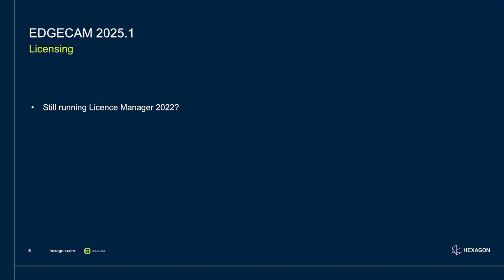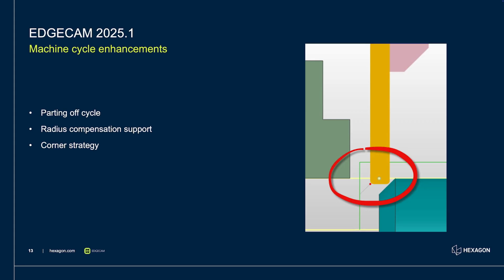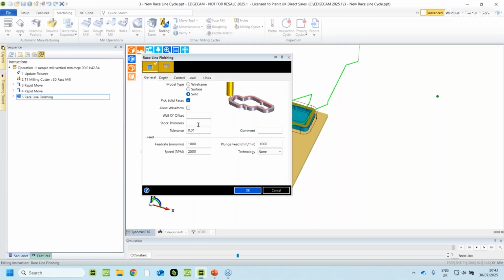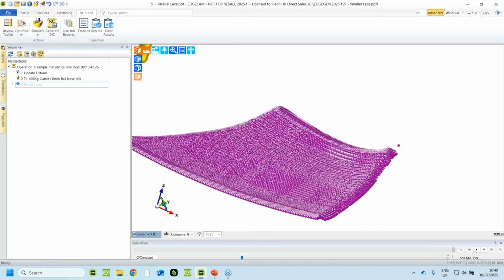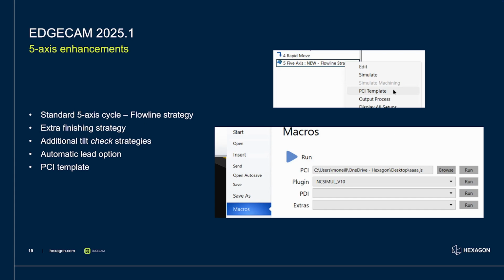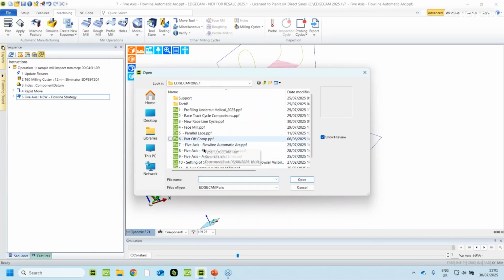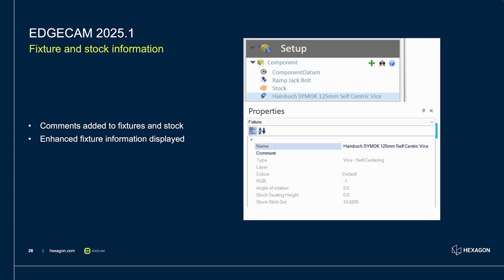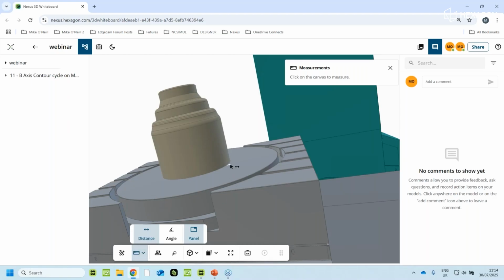EDGECAM 2025.1 what's new webinar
Catch up on this webinar to discover how to get the most out of the new release, including demonstrations on the main features:

Machine Simulator – improved View Comparison due to Mesh-based technology
New Race Line Finishing Cycle – Ideal for face milling engine block or gearbox seal faces
Parallel Lace Cycle - New “Point Distribution” promoting improved surface accuracy
Roughing Cycle - New "Prioritise Additional Cuts" modifier
B Axis Contour Cycle support in Mill Turn Machine configurations.
Parting Off Cycle – greater accuracy with new Compensation support
Profiling Cycle - helical machining support for undercut profiles
Face Mill Cycle – Cycle time reduction with new “Optimise Lace Layer Start" option
Five Axis Cycle – multiple enhancements including new Lead Types and Strategies
Advanced Five Axis Cycle – Improved Rotary Machining and Multiaxis functions
Technology Assistant – Enhanced data information and new Turning “Depth of Cut”
Fixture and Stock Names improvements
Nexus Apps: EDGECAM is now cloud-connected though the NEXUS platform